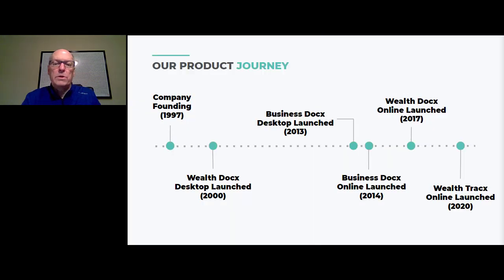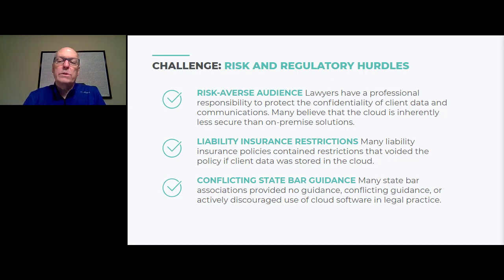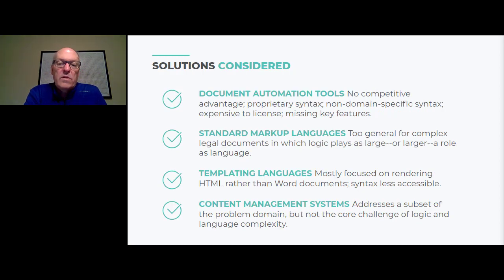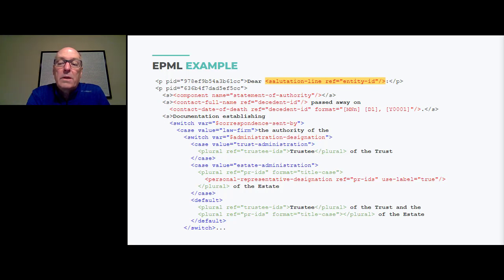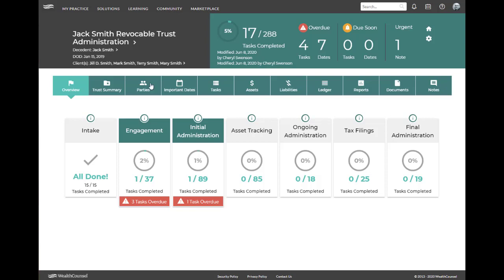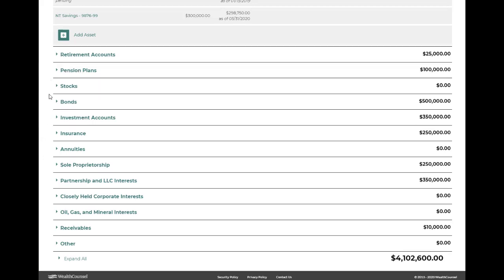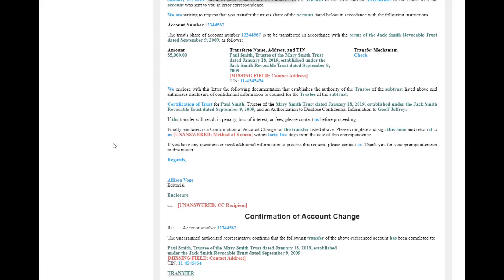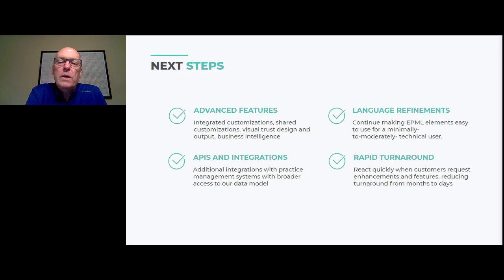WealthCounsel: Moving to the Cloud and Innovating With MarkLogic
WealthCounsel changes the way lawyers work, with a number of solutions to help trusts and estates attorneys move their practices forward.

The company faced a big challenge of migrating a legacy application to the cloud – for a very conservative, risk-averse customer base that was skeptical about cloud security. They also faced complex information management requirements, in a regulated environment where data has to be right. Learn why WealthCounsel chose MarkLogic and how it fits into their technology stack – including for a new application they launched during the COVID-19 shutdown, that is moving the company even deeper into the operational workflow of their customers.